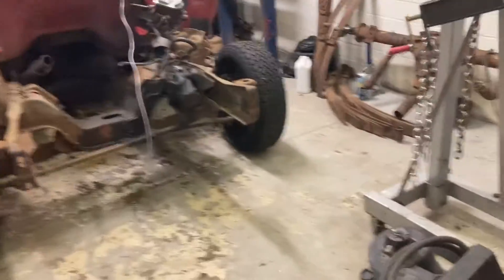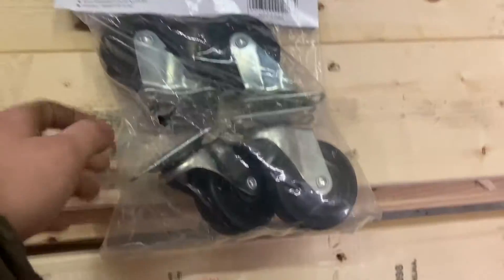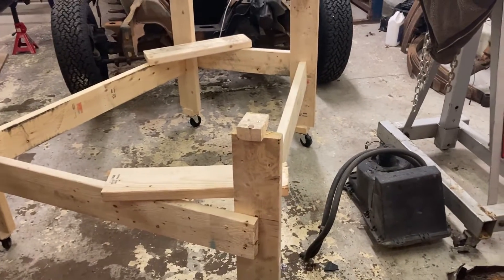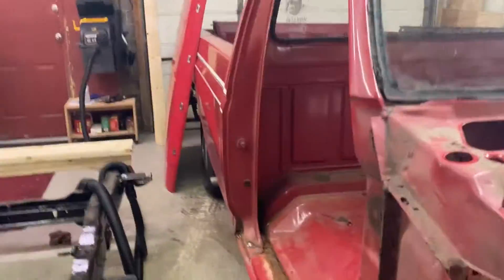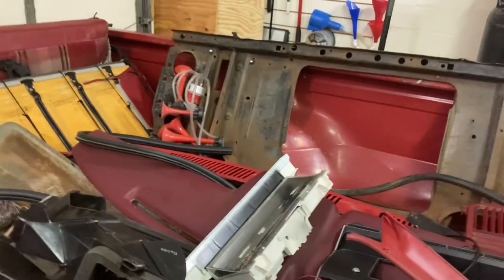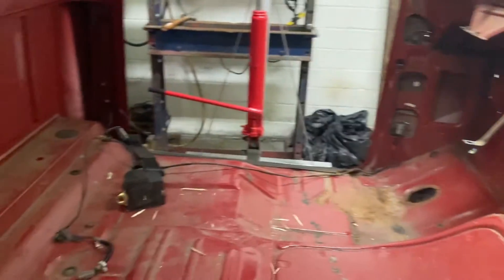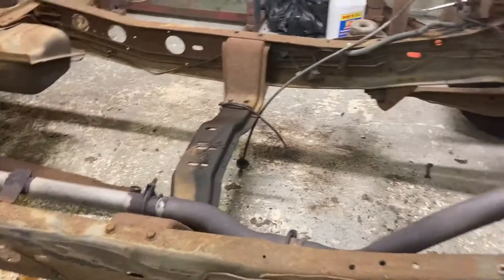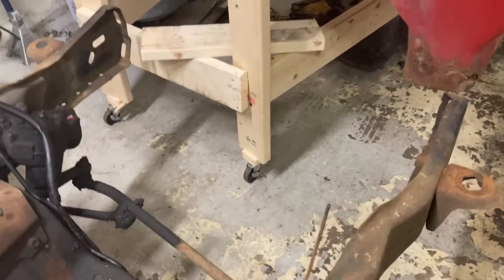1980 F100 Explorer Restoration Part. 9: Cab Comes Off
Today is the Day! The Cab has been removed from the frame!